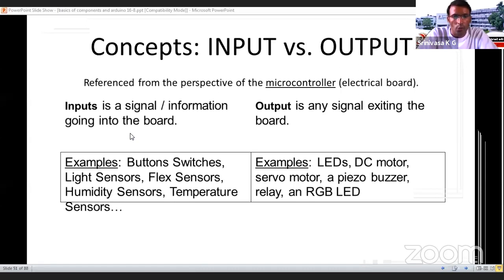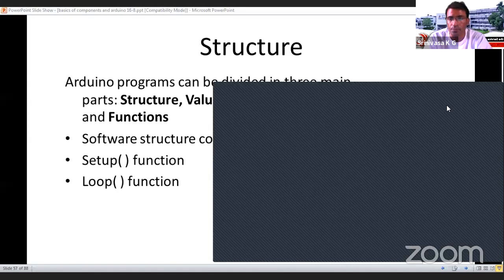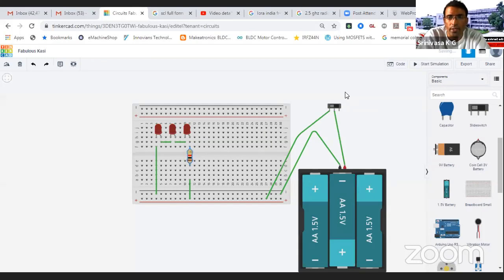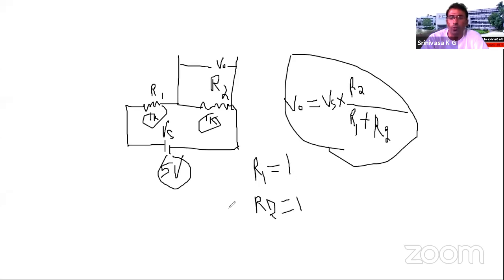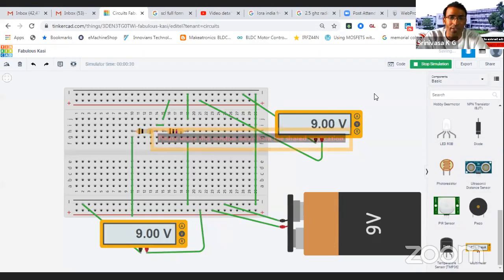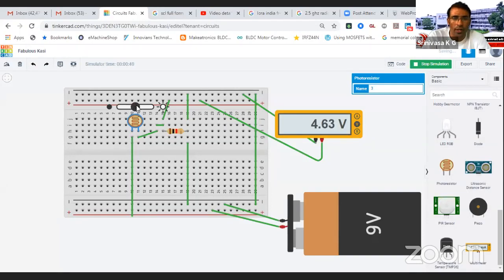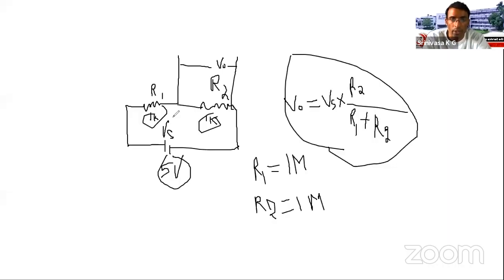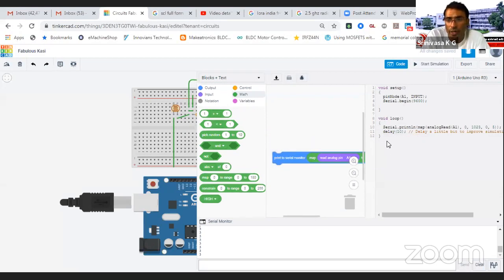IoT FDP day 2 sesson 3 : Read and write in arduino